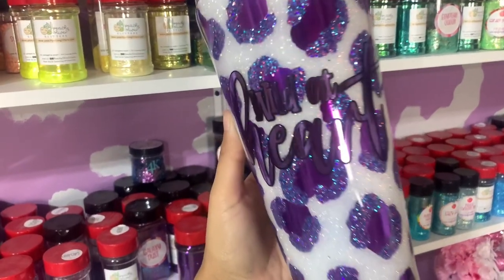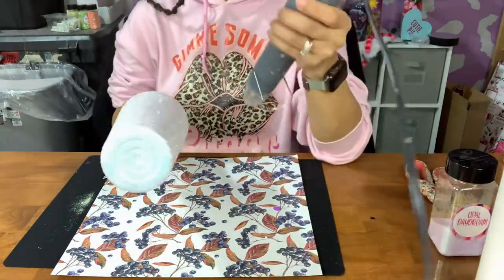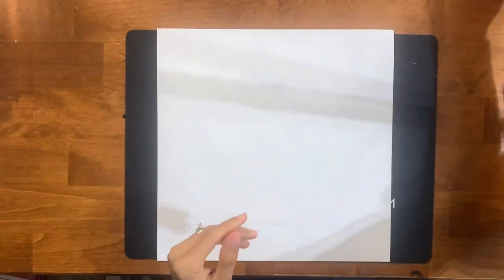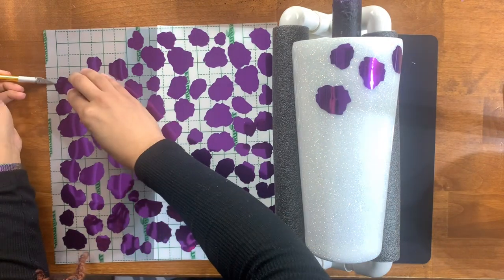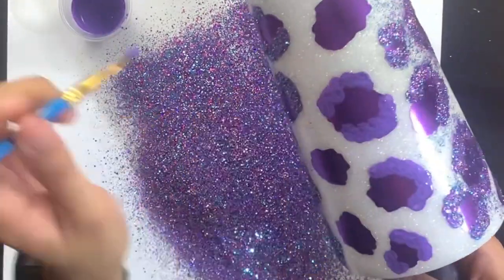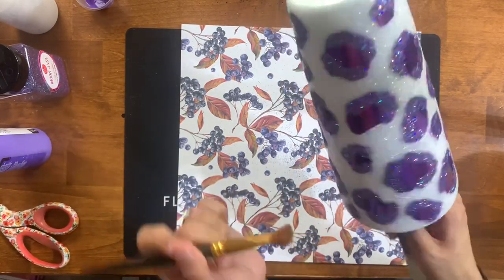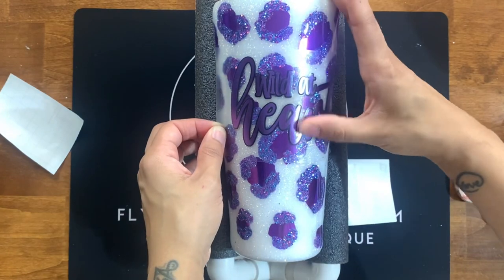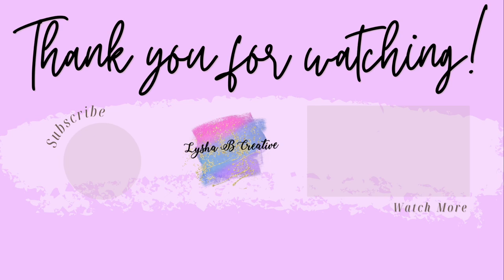Easy hand painted leopard alternative! Teckwrap Craft Chrome Vinyl, Wild at heart tumbler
Hey everybody!  If you are new here welcome and if you are a returning subscriber thanks so much for coming back. Today I am doing a video showing you an alternative way to get the hand painted leopard print look with half the work! I hope you enjoy today's video! Thank you so much for being here, it truly means the world to me.

-Glitter:  Opal Daydream
 Moon dust
 Iris purple
 Violet purple
Other colors sent to me:
 Wine red, lime, autumn orange, purple pink, harvest brown, pink, camouflage olive,
-Layered leopard print: Offset size 0.50 (this is not necessary unless you are looking to do Large leopard print spots otherwise just use the bottom layer of this file.
-paper trimmer

Other supplies I use:
Rubbing alcohol